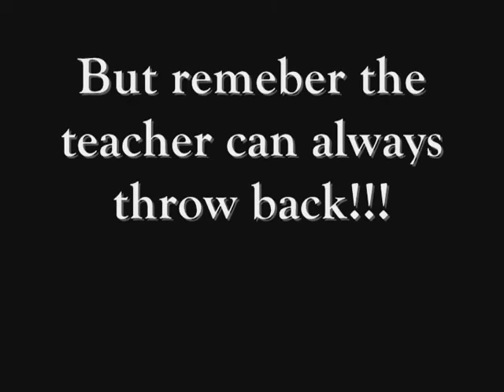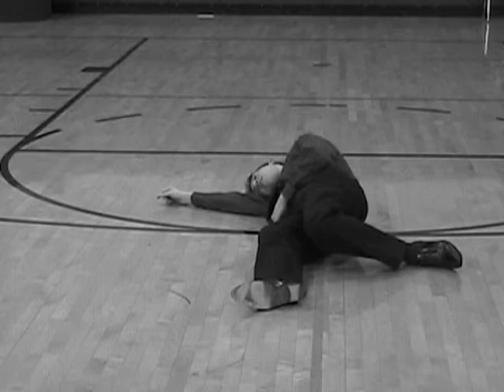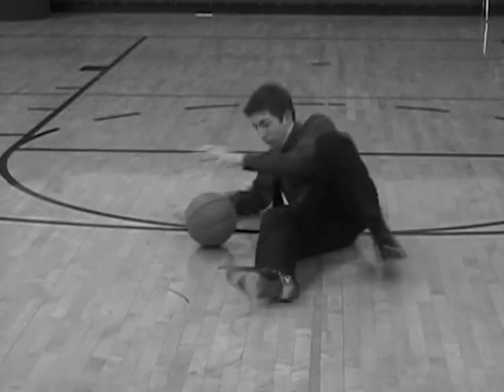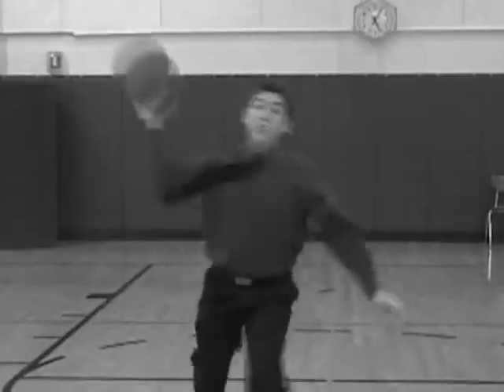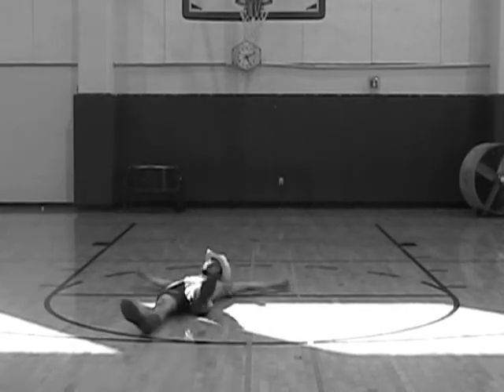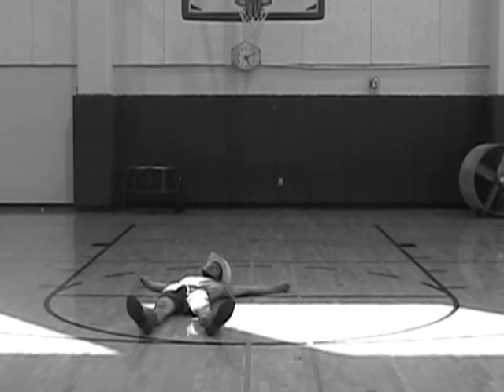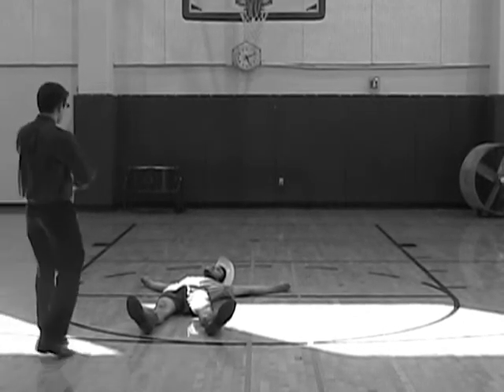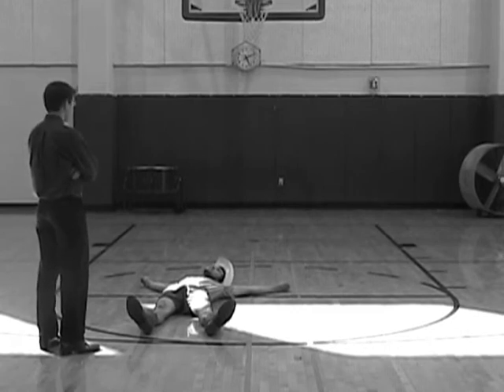Funny Dodgeball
A Badland productions presents D-Day, what do you get when a cowboy play dodgeball well... a dodgeball instructional film Please share and reccommend this vid as I would like to get this one to 1 million Views!!! Almost forgot @ copyright from the motion picture Dodgeball at the start of the film.